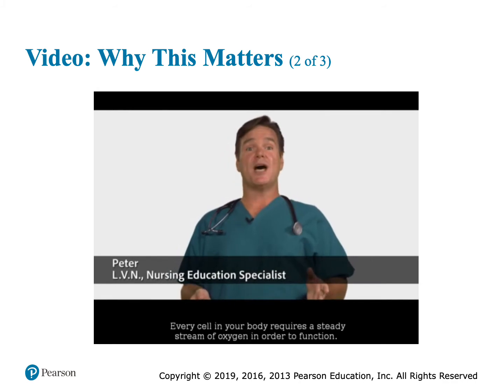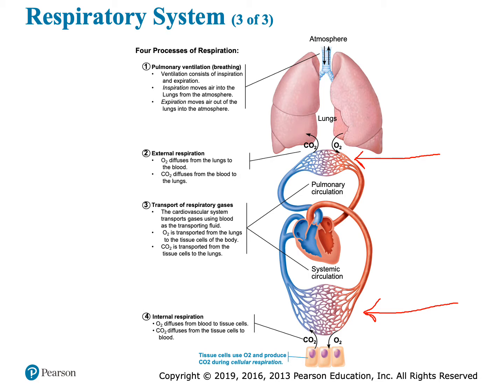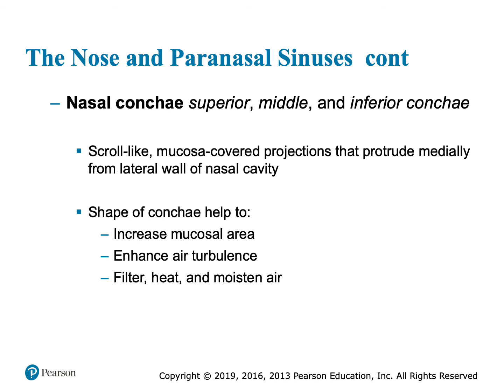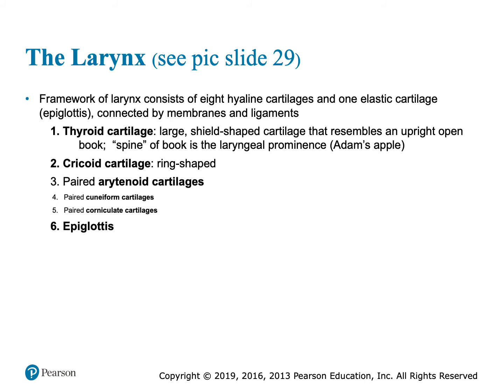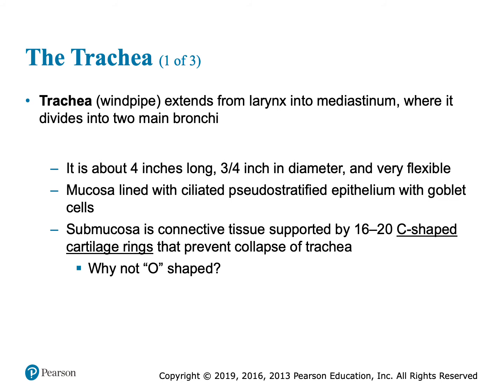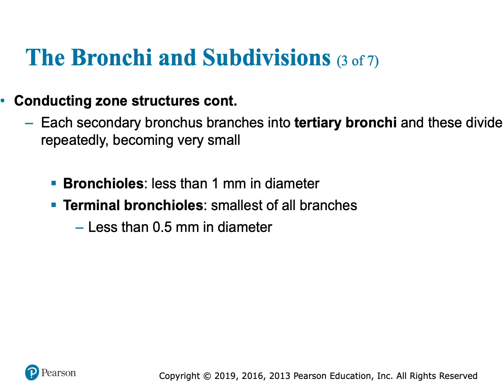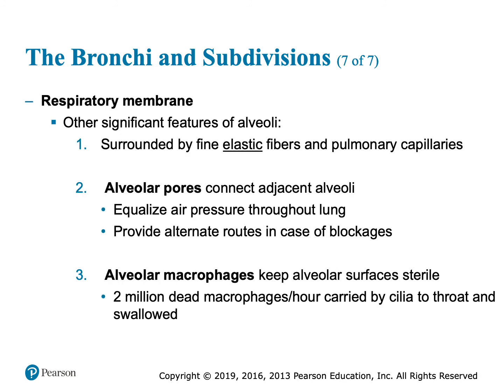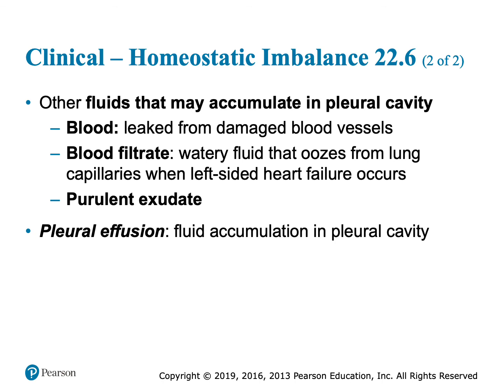4 Respiratory A•Kelly Wiggins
4 Respiratory A•Kelly Wiggins